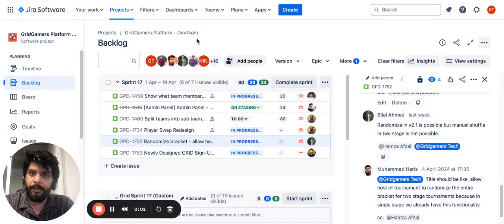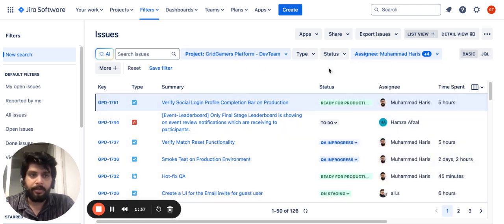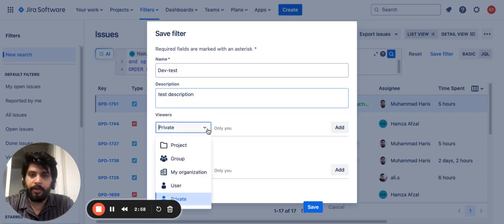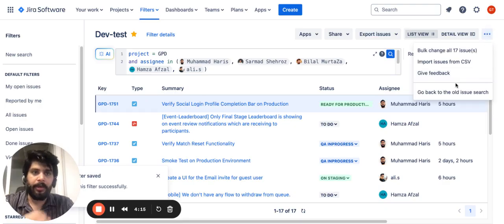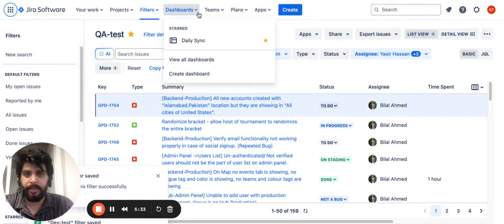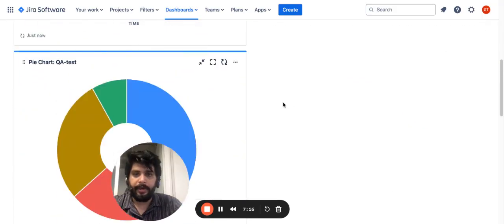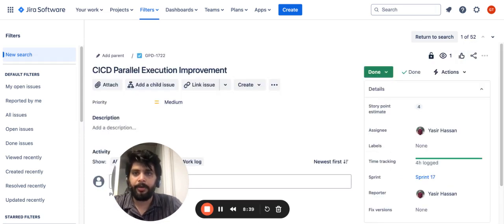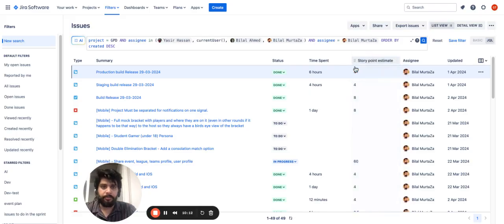🤯 JIRA DASHBOARD HACKS 🤯 You WON'T Believe How EASY It Is!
Tired of drowning in a sea of Jira tickets? 🌊  This video will blow your mind! 🤯 I'm about to reveal SECRET JIRA DASHBOARD TECHNIQUES that will make your life SO MUCH EASIER. 📈

You'll learn:

How to build a JIRA dashboard in MINUTES (even if you're a complete beginner!)
Hidden JIRA features that NO ONE is talking about 🤫
JIRA dashboard templates to BOOST your productivity 🚀
Pro tips and tricks to impress your boss and dominate your team 💪